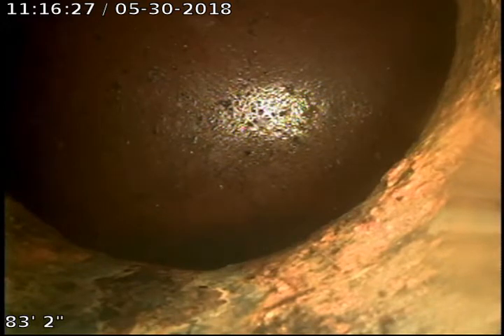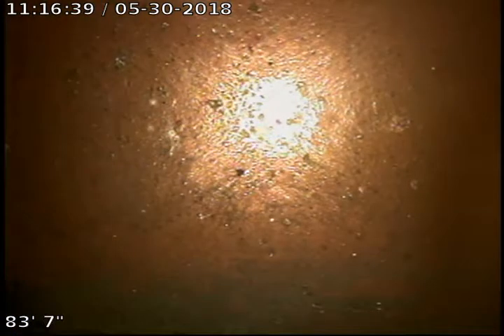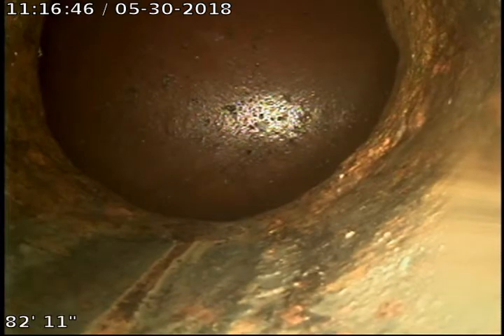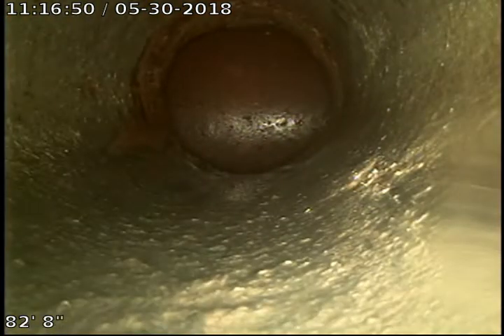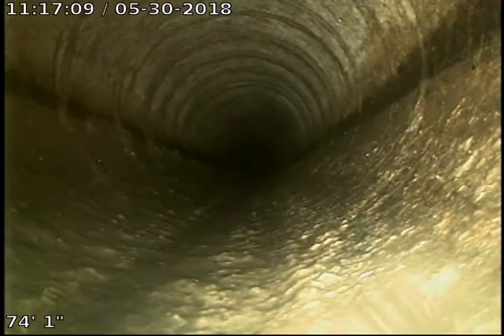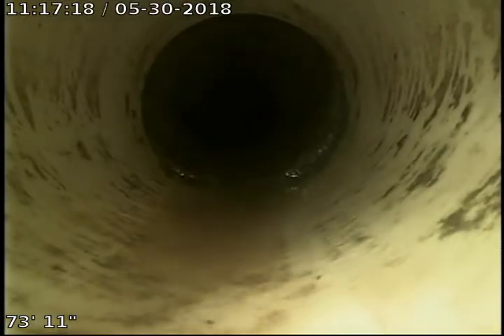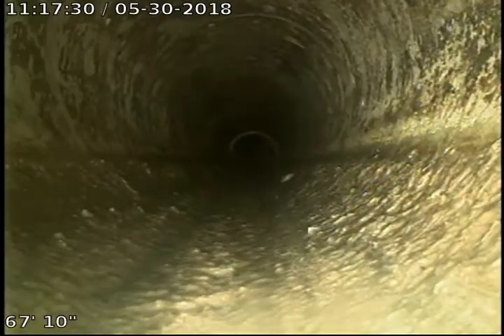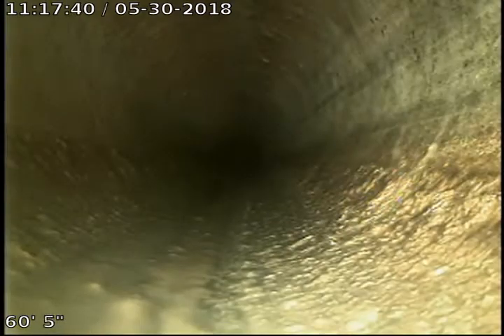63 Allen st Marion main sewer film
main sewer line starting at city or town sewer connection